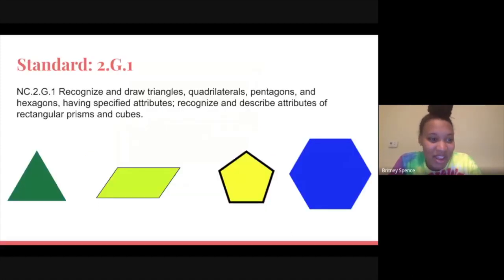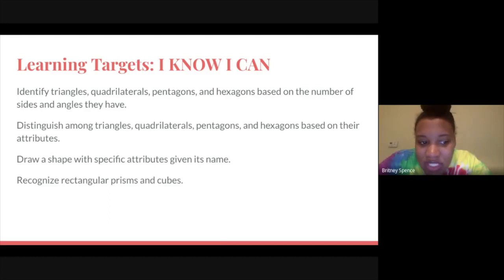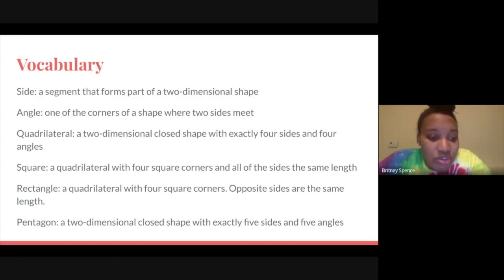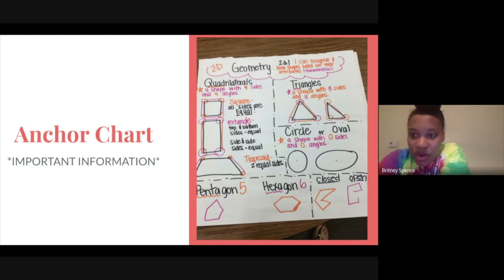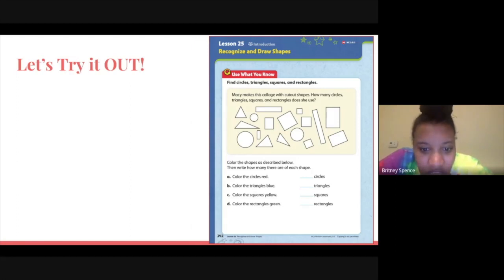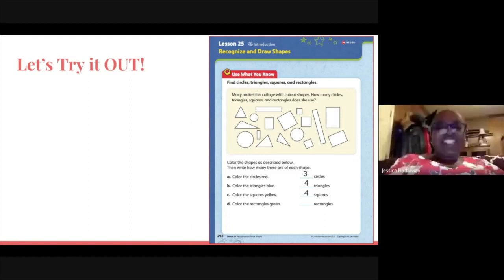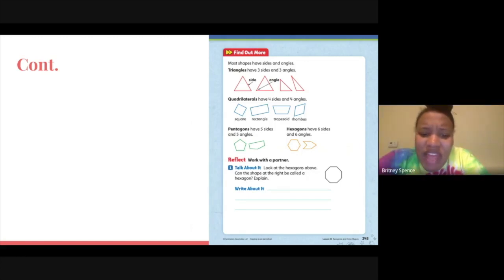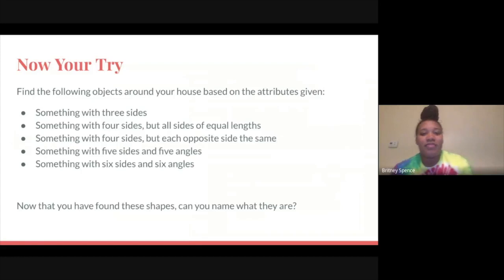PES Virtual: Shape it Up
This video is on 2.G.1 on shapes. In this video the worksheets where created by iReady and Teacher Toolbox.